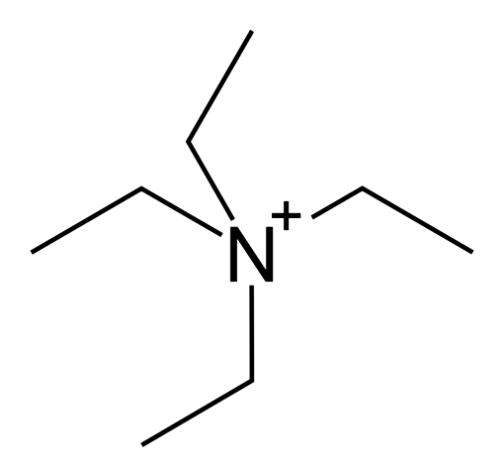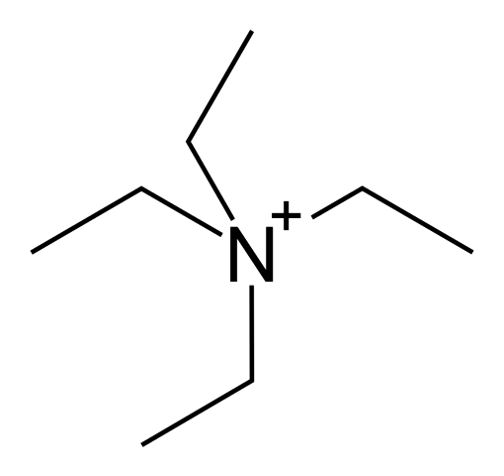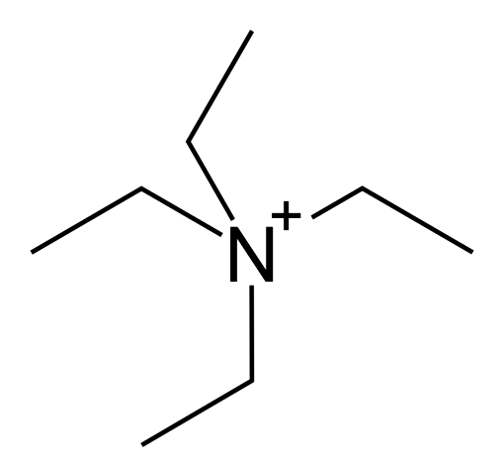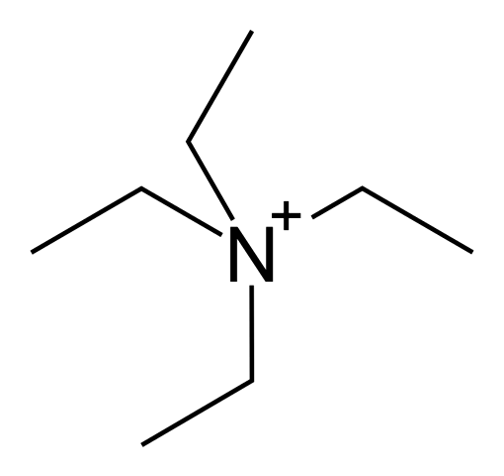Tetraethylammonium | Wikipedia audio article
This is an audio version of the Wikipedia Article:
Tetraethylammonium

SUMMARY
Tetraethylammonium (TEA), (NEt+4) or (Et4N+) is a quaternary ammonium cation consisting of four ethyl groups attached to a central nitrogen atom, and is positively charged. It is a counterion used in the research laboratory to prepare lipophilic salts of inorganic anions.  It is used similarly to tetrabutylammonium, the difference being that its salts are less lipophilic and more easily crystallized.